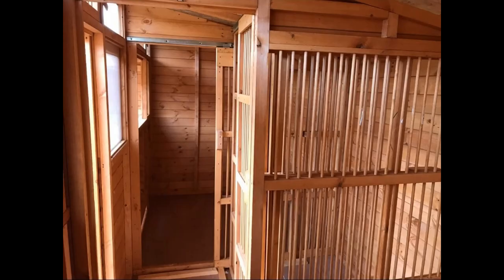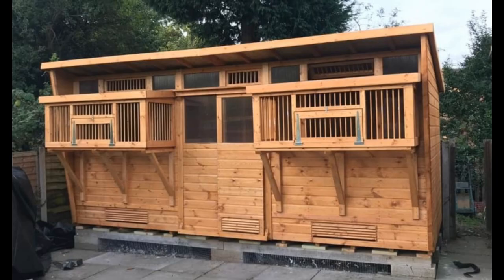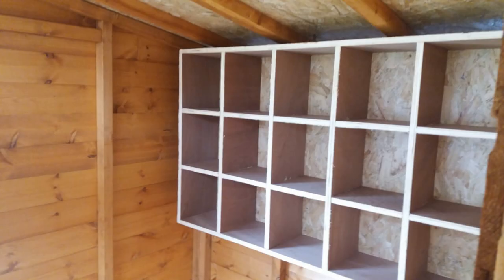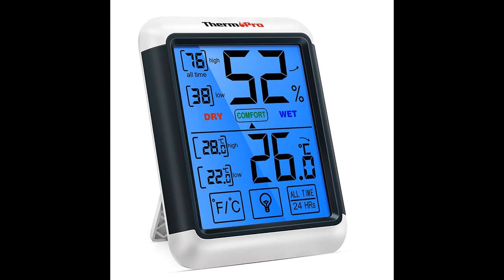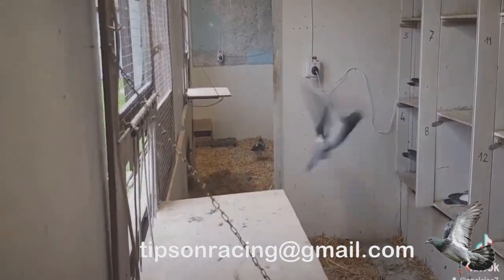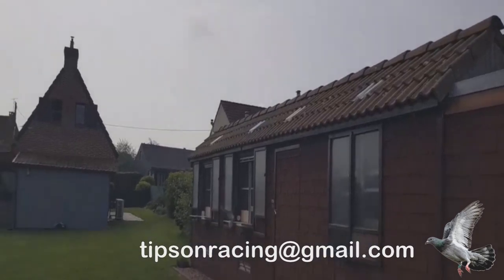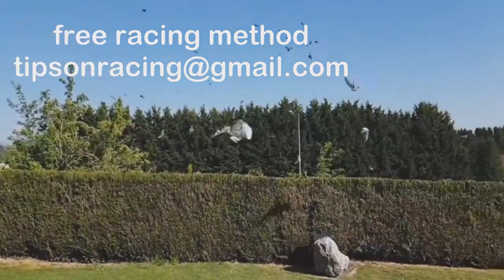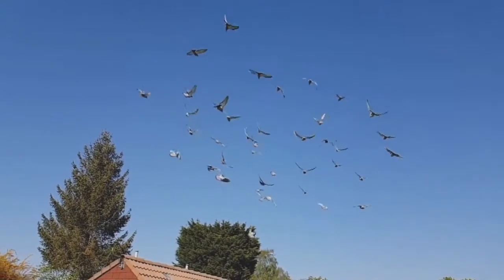The Dos and Donts of Pigeon Loft Design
Welcome to the Racing Pigeons channel I'm an experienced pigeon racer who wants to share my knowledge about this fascinating hobby. On this channel, you'll find tips and advice for breeding, training, and caring for racing pigeons so you can have a successful and rewarding pigeon racing experience.

I'll cover topics like selecting the right pigeon breed, setting up the ideal loft, feeding and nutrition, training methods, health and first aid, preparing for races, and more. You'll learn insider techniques for motivating your birds, building their endurance and speed, and getting them race-ready.

Through detailed instructional videos and interviews with other expert pigeon racers, I'll provide you with the information you need to thrive in pigeon racing. Whether you're just starting out or looking to improve your skills, you'll find this channel helpful and entertaining.

I'm looking forward to sharing my passion for this sport and helping others to succeed. Enjoy the channel!